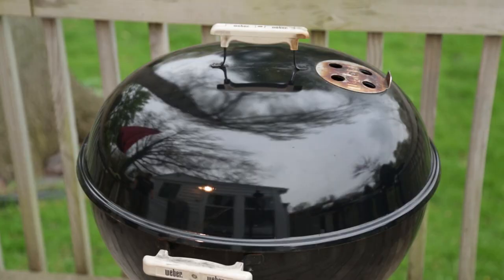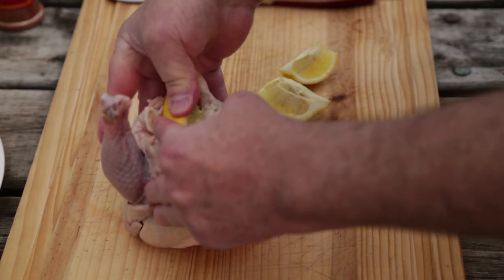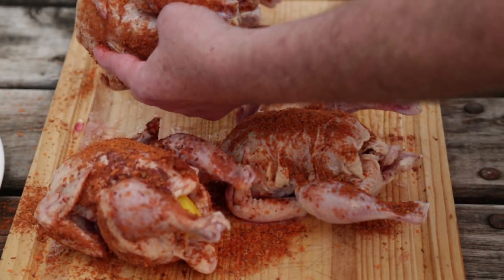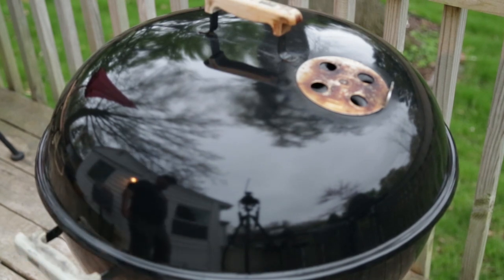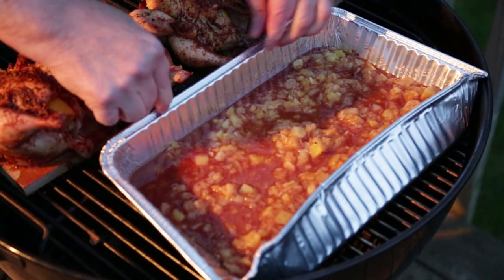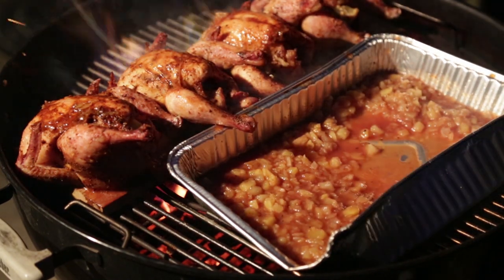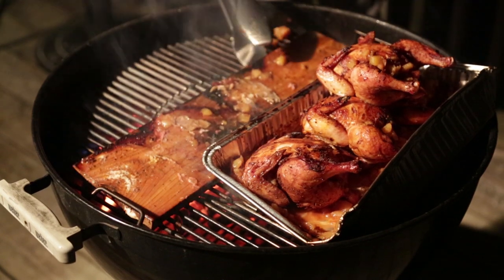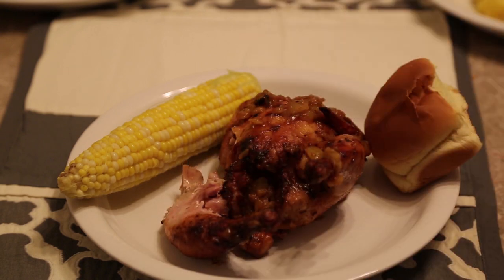Cedar Planked Hawaiin style Game Hens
Cornish Game Hens with a Hawaiian vibe!
A recipe largely inspired by Sal at "The Root Boy Cooks". They're infused with lemon and a great sauce made on El Rabbits BBQ You Know You Want It spicy BBQ sauce and crushed pineapple. Dusted with Tango Spice Chic N Rib and parked on a Nature's Choice cedar plank.
Nothing short of amazing!

And be sure to get yourself some YKYWI sauce right here;

Audio Network
Audioblocks